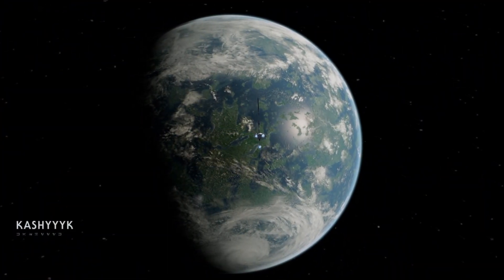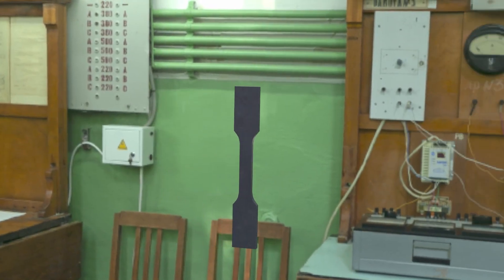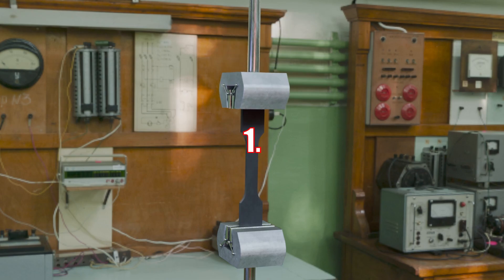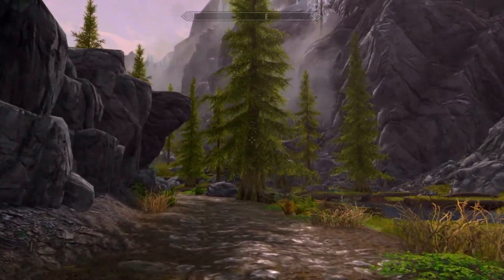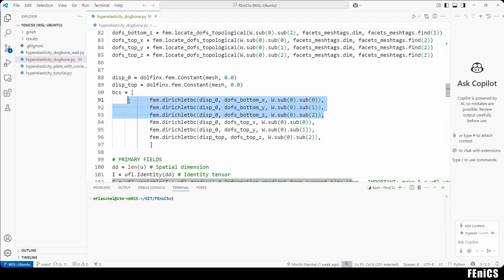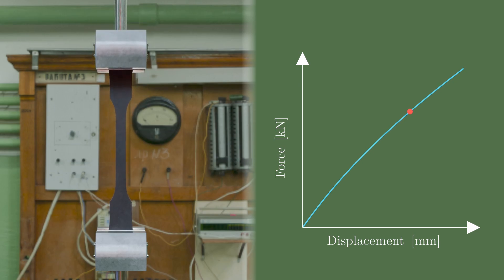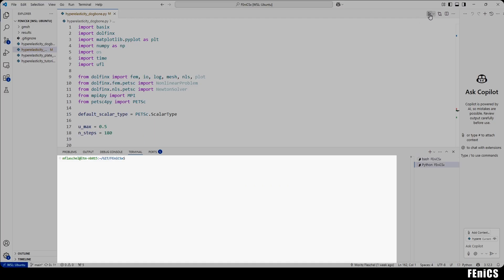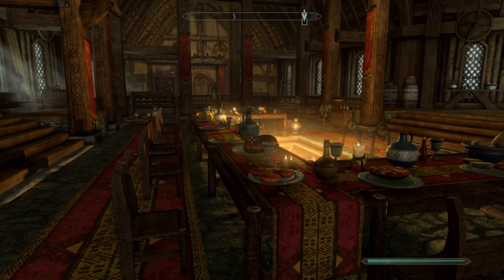What's The Difference Between Animating And Simulating?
What is the difference between animating and simulating physical processes? Find out in this video, where we cover a simple example of animating and simulating the deformation of a rubber material.